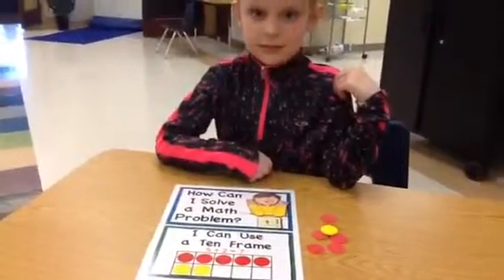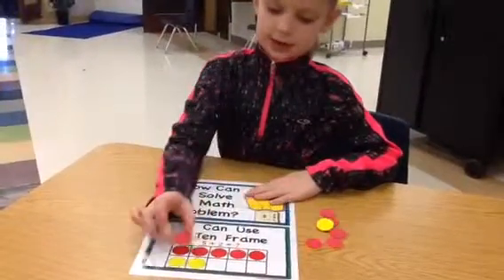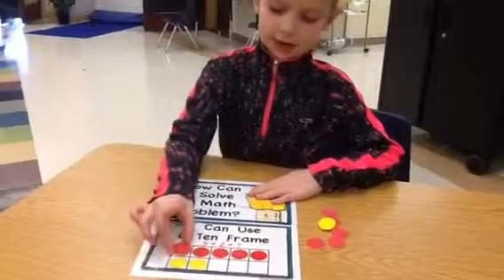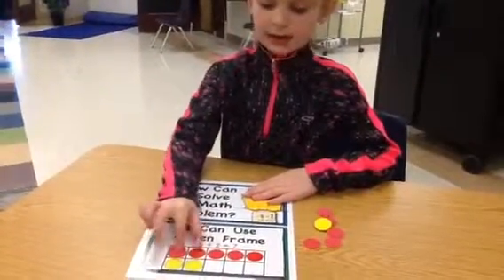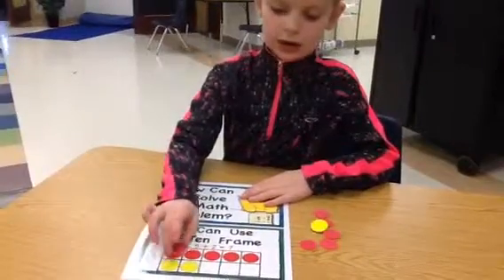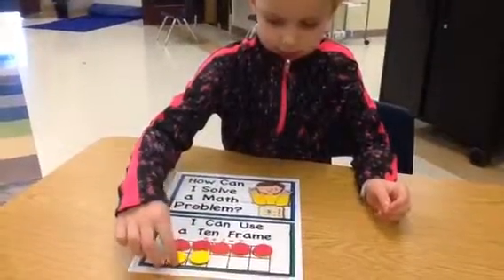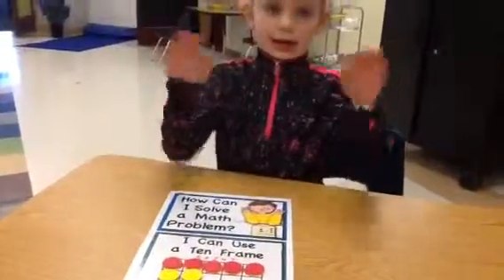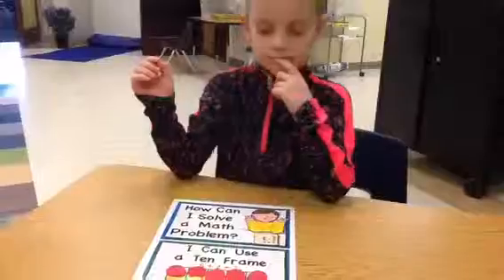Math strategy: Add using a ten frame